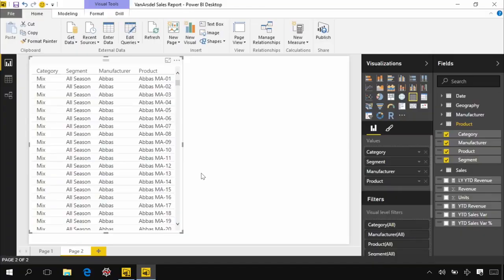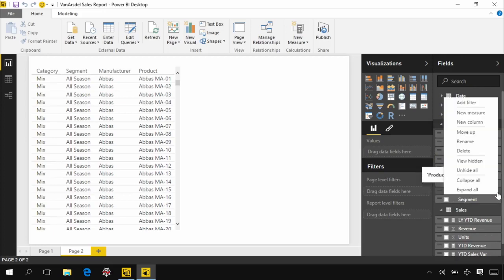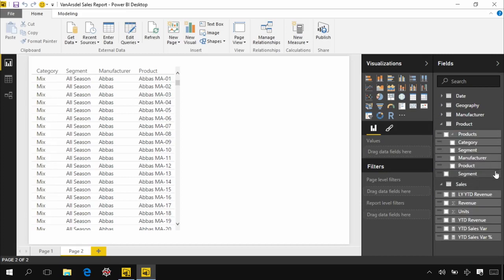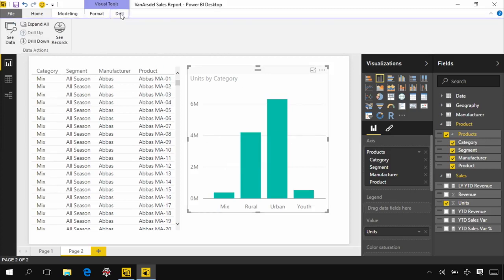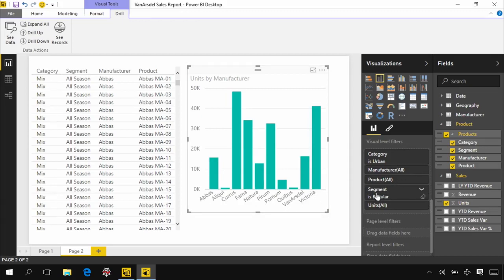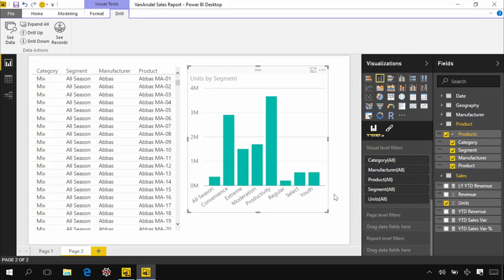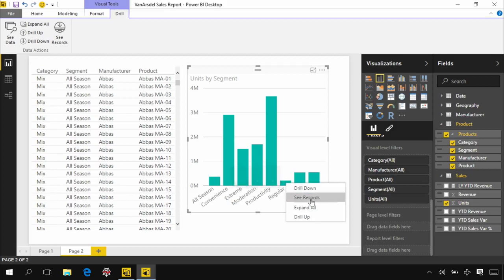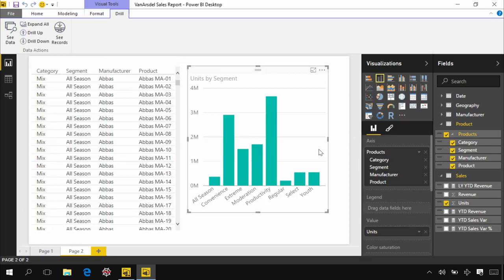2 6 creating and managing and heirachy